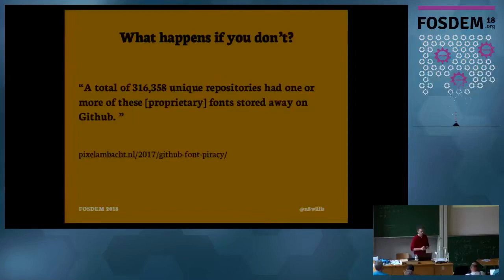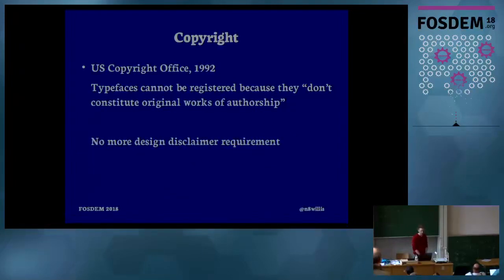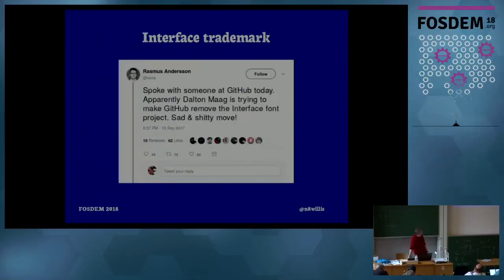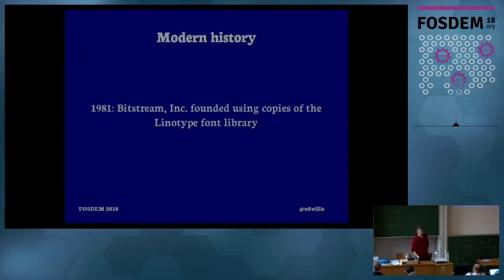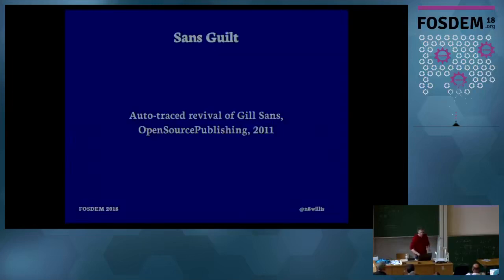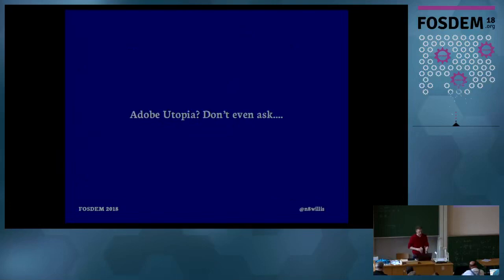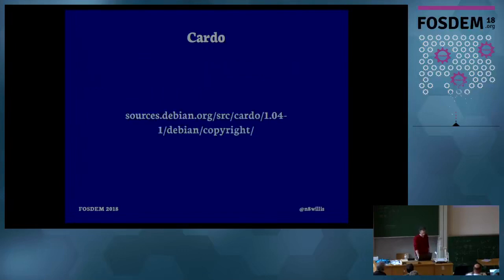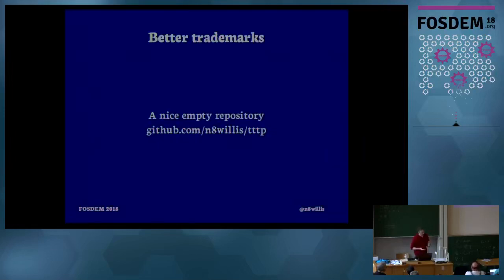Gutenberg to Google Fonts the sordid history of typeface licensing issues Legal issues for project